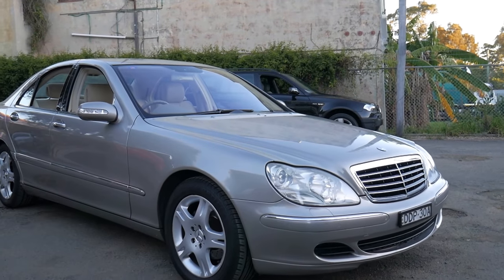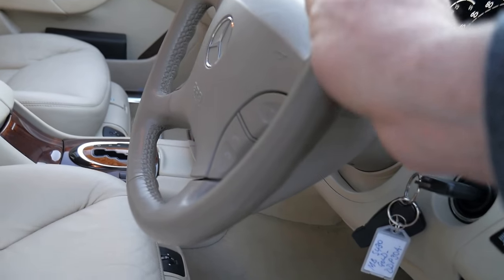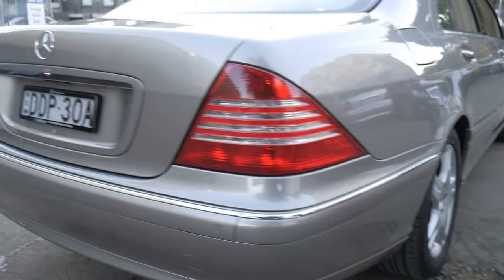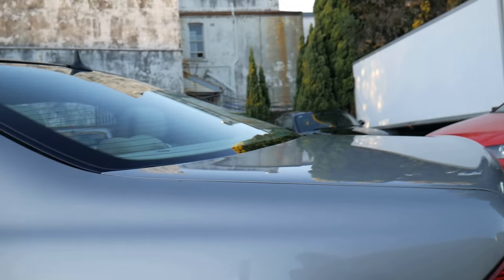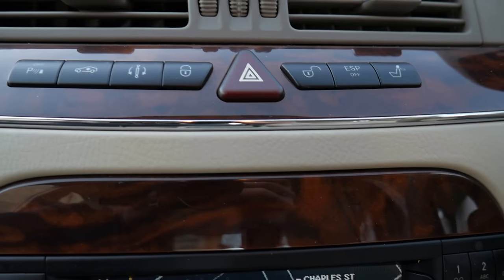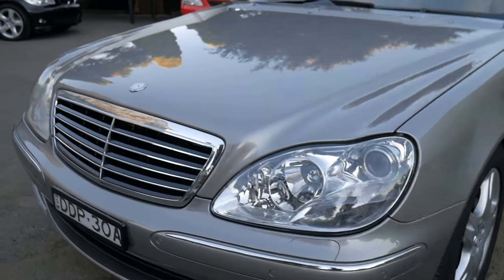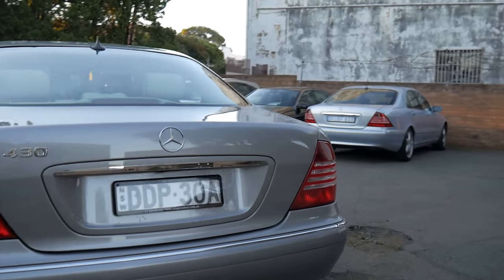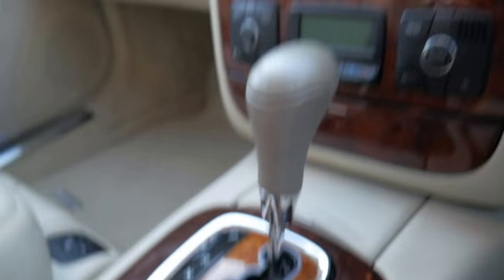2004 Mercedes Benz S430